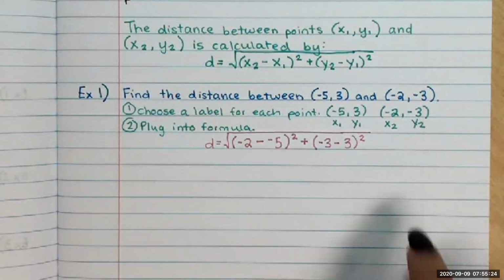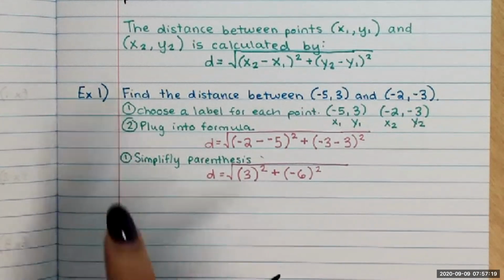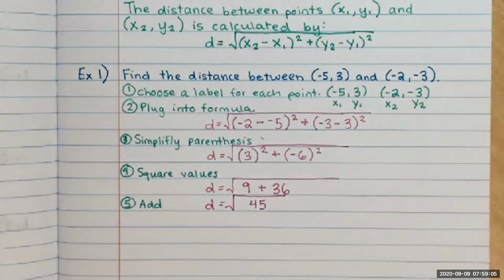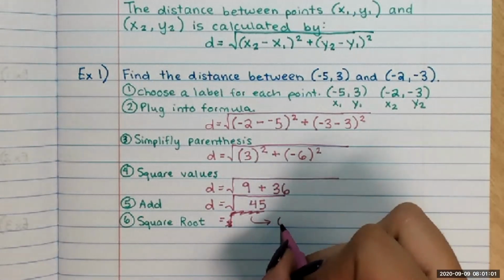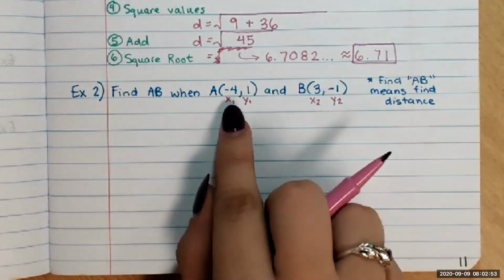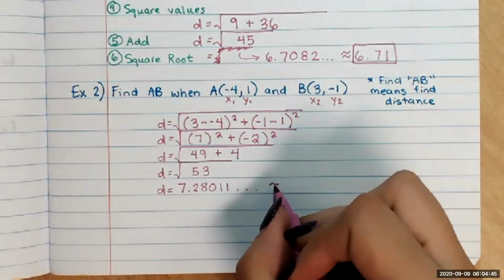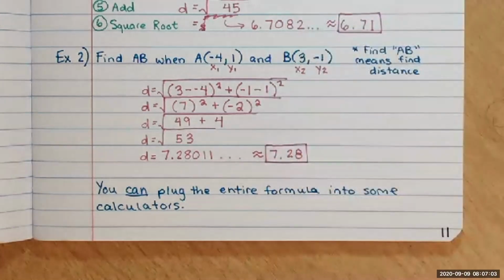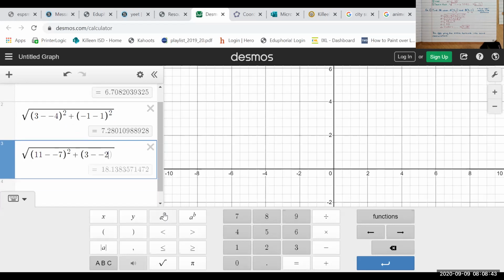Distance Formula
(9/9/20) Distance Formula